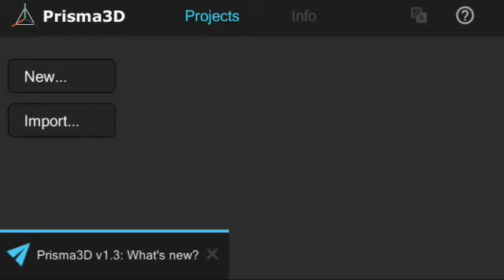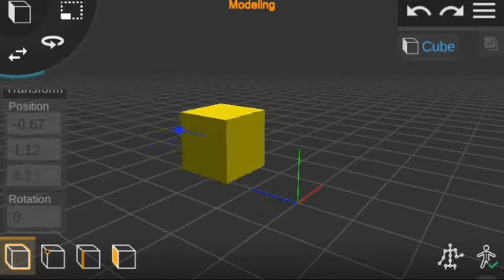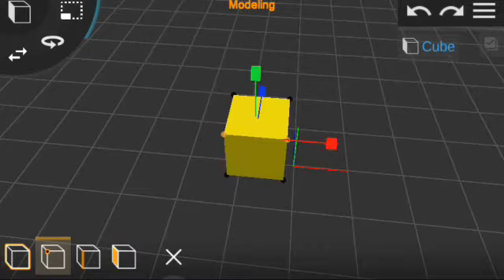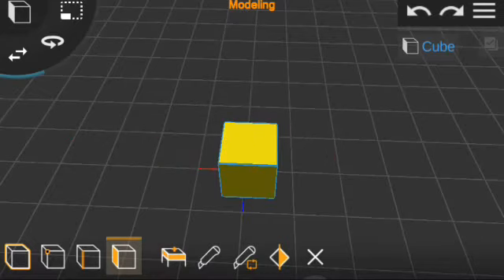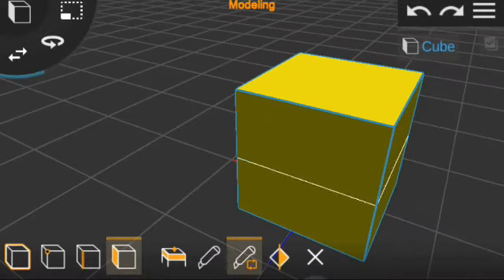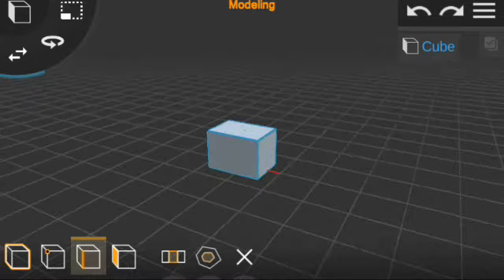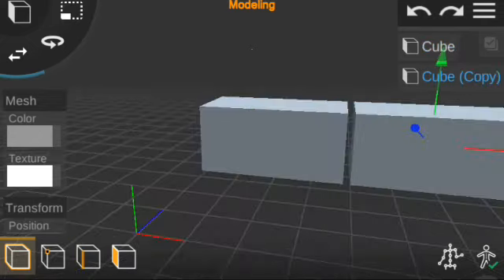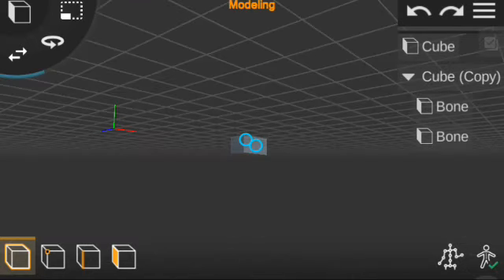Prisma3D fundamentals Part 1(complete beginner tutorial)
Learn how to use one of the best low poly modeling app for Android through this video.
This video will take you through the interface of Prisma 3D.